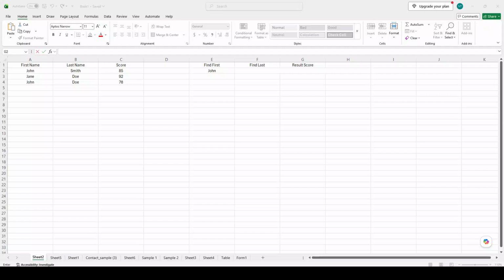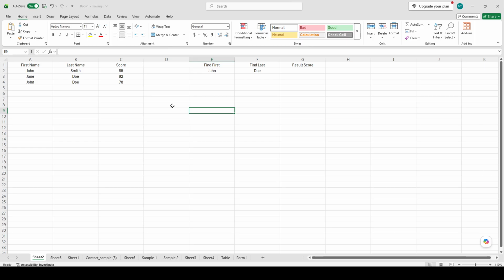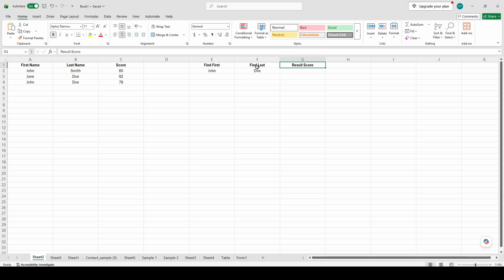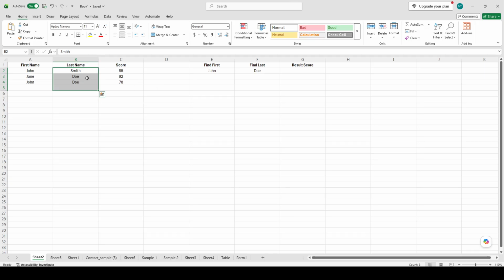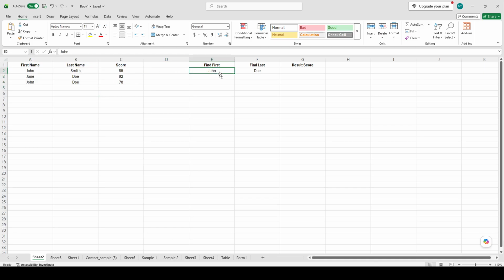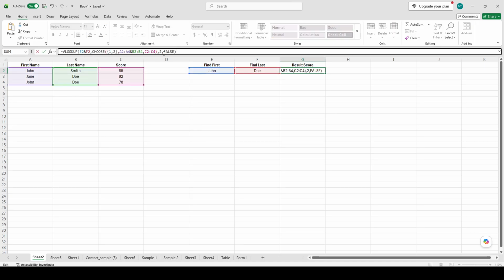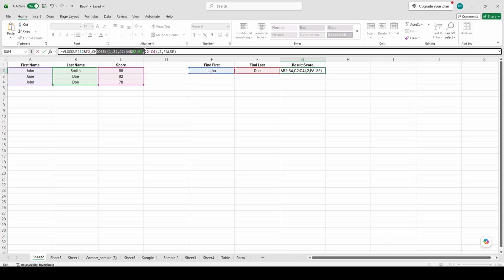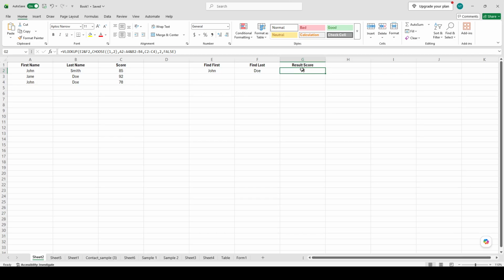How to Use Vlookup With Multiple Criteria in Excel [2026 Easy Guide]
Learn how to use Vlookup with multiple criteria in Excel to return the right value every time. In this short Excel tutorial, you’ll build a VLOOKUP formula with extra conditions using helper logic and clean ranges. If you search vlookup multiple criteria, nested vlookup, or excel vlookup with two conditions, you’ll find exactly what you need.

-Google Drive
-Google Meets
-Google Sheets
-Google Chrome
-Google Forms
-Google Gmail